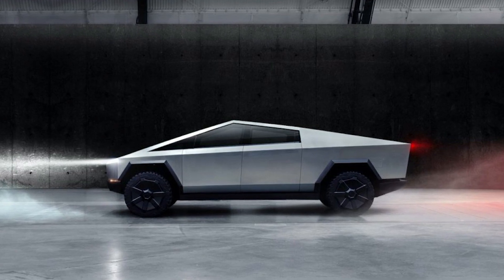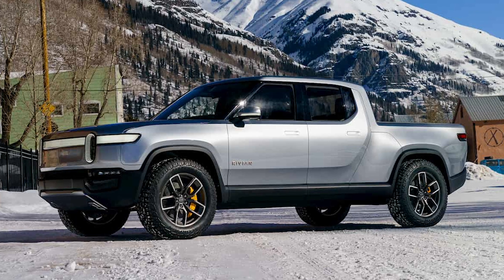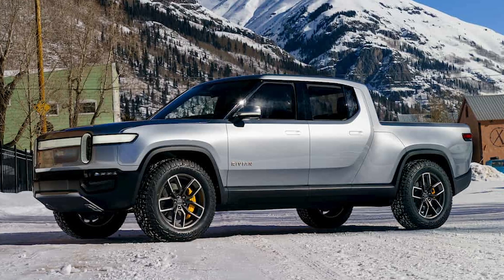Tesla Cybertruck vs. RIvian R1T: two electric pickup trucks with two profoundly different approaches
Tesla Cybertruck and Rivian R1T are both electric pickups, but they embody completely different approaches. Tesla Cybertruck matches disruptive content with a revolutionary, futuristic car body, while Rivian R1T expresses disruptive features with a conservative, reassuring body.

Tesla decided to show everyone the amazing new content and features of their revolutionary pickup truck. They rewrote the rules of making a pickup truck, changing the manifacturing process and reducing the number of components. The Cybertruck rewrote what people would expect from a pickup truck.

Rivian R1T has equally amazing performance and features, but the car body is conservative, evolutionary and reassuring to low the viewer's doubts and fears.

Both have amazing contents, but they embodies completely different approaches to showing and redesigning the pickup's look.

What do you think of these two completely different, yet equally innovative pickups?
Get your opinion and let us know which one you prefer!